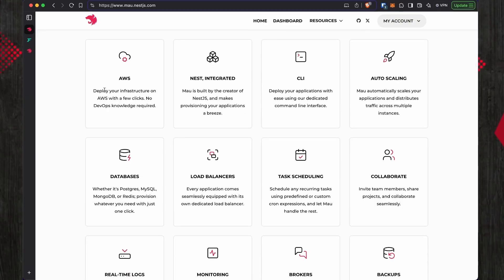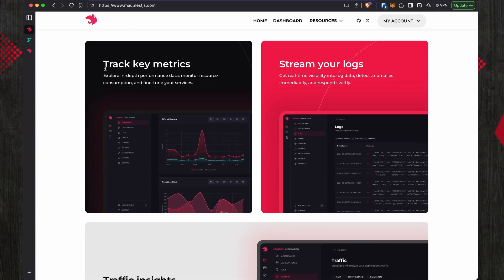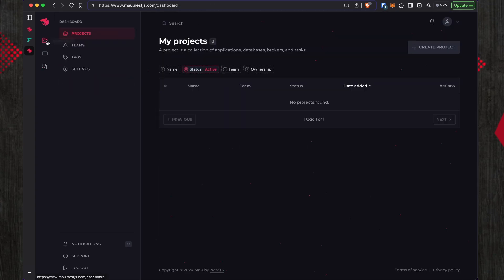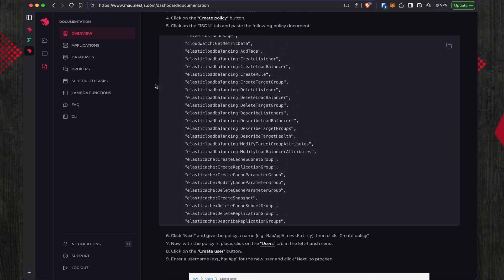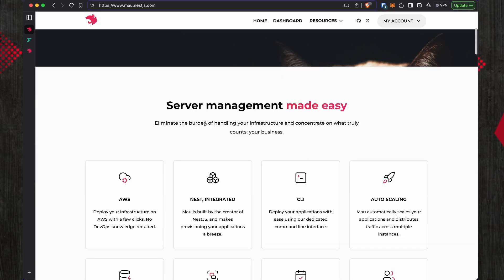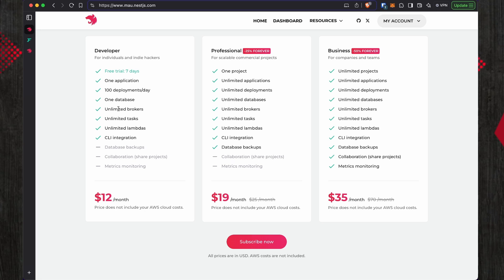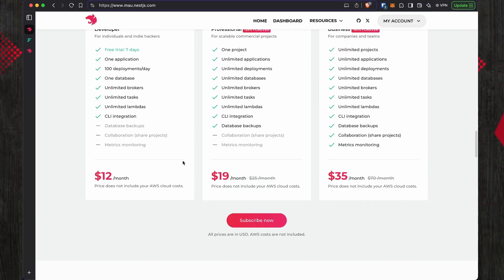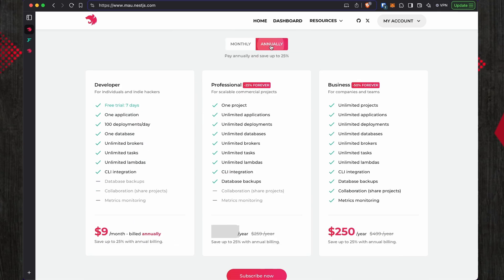Nestjs Mau overview. It's not for everyone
Nestjs Mau is a great offering targeted at professionals looking for an "easier than AWS" to host a Nestjs backend.

A solution to "Provision and manage your infrastructure on AWS without the hassle and extra DevOps work."

Even though the value proposition is clear and has a market, I think it's missing something.